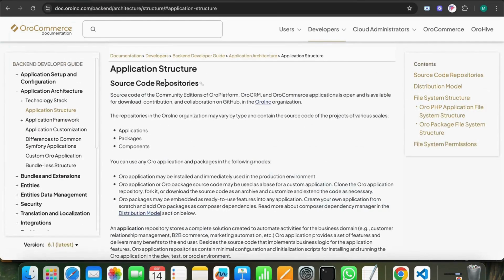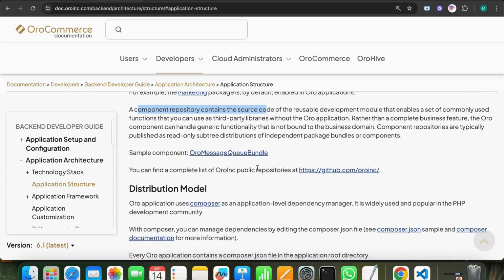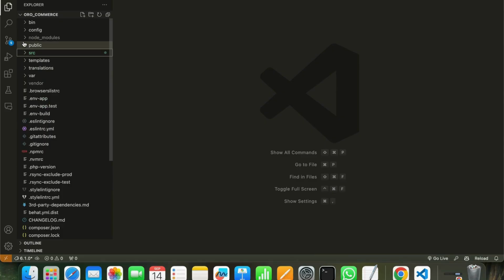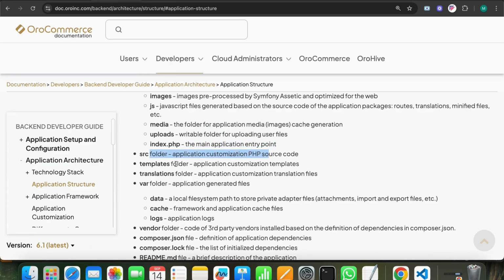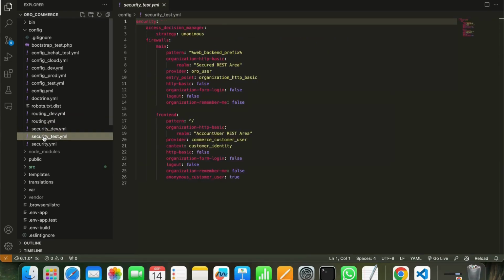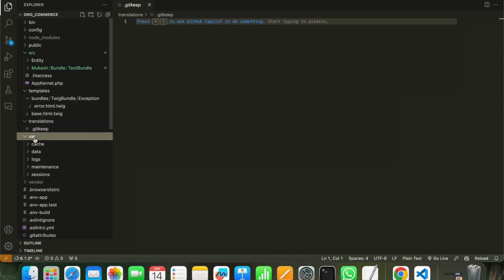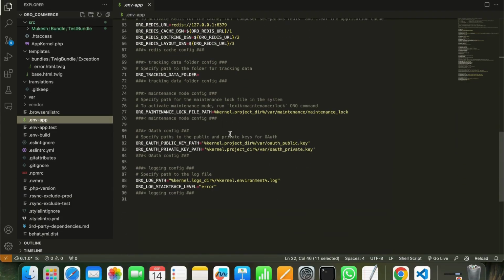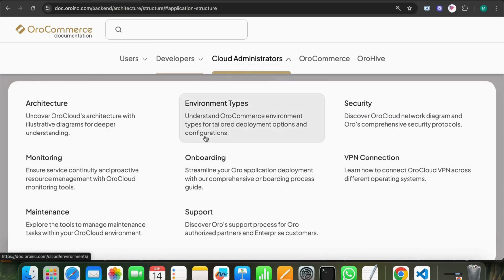OroCommerce Folder & Application Structure Explained (Beginner-Friendly Guide)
Are you new to OroCommerce development and feeling overwhelmed by its project structure? In this video, I’ll walk you through the OroCommerce folder structure and application structure, explaining step by step how everything is organized and how developers can use it effectively.

By the end of this video, you’ll clearly understand:

Core folders inside OroCommerce
Application structure and how bundles work
Where to find configuration files, controllers, and templates
Best practices for navigating the OroCommerce project setup
How the structure helps in customization and scaling

This guide is designed for developers, beginners, and teams working with OroCommerce, whether you’re setting up your first project or brushing up your knowledge.